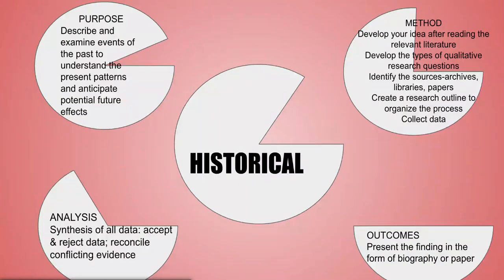Qualitative Research Methods